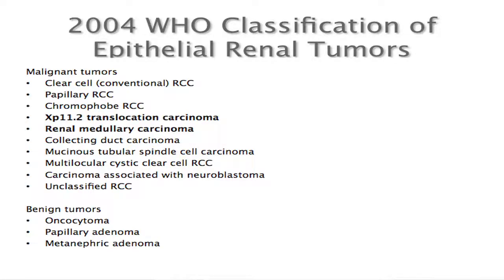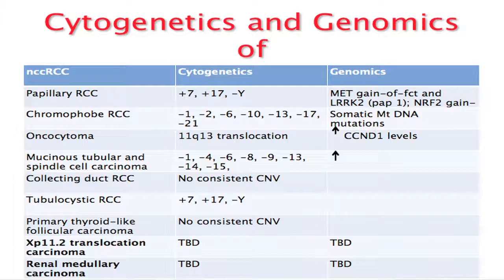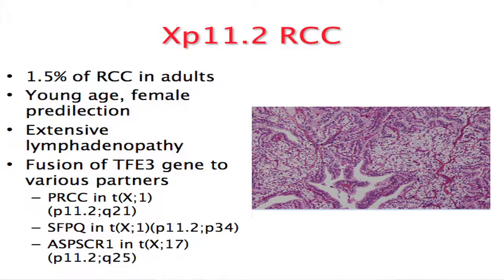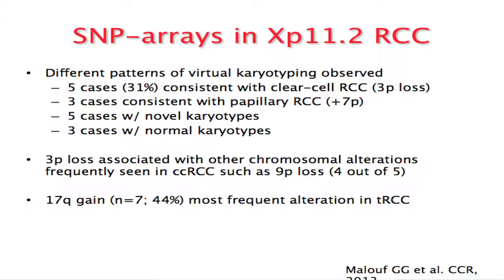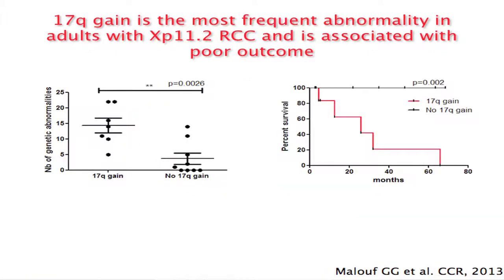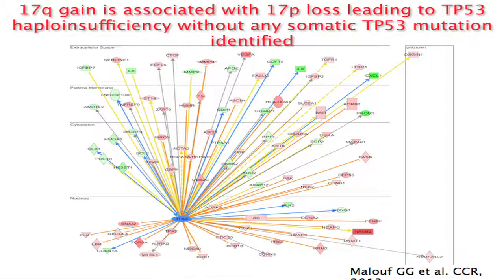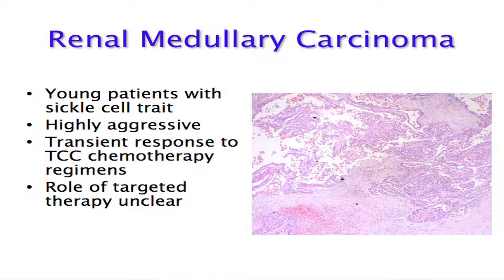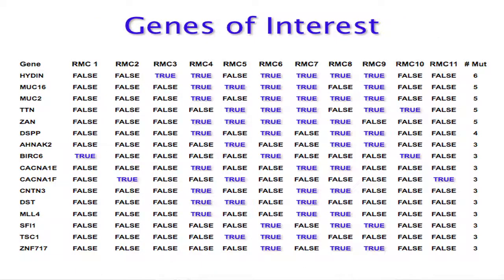Kidney Cancer Association